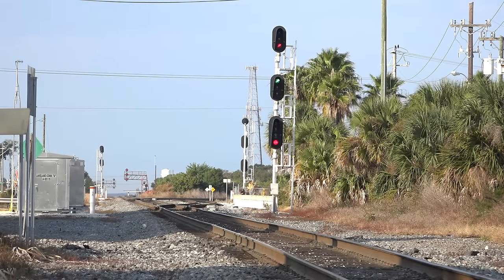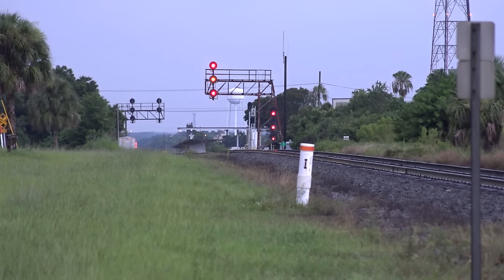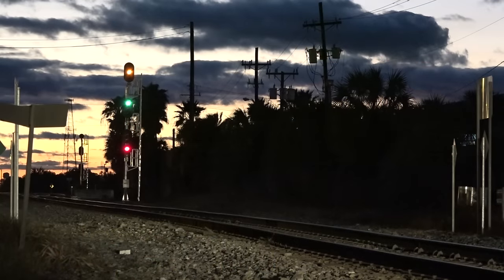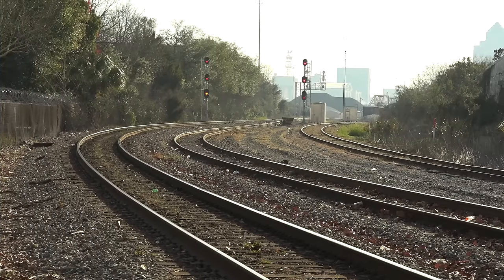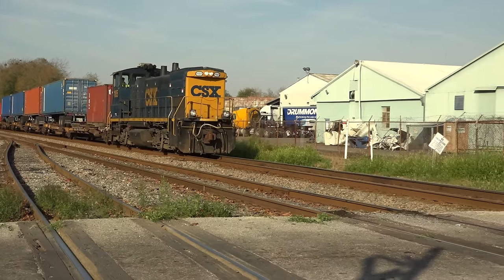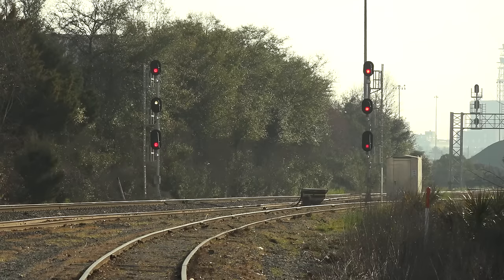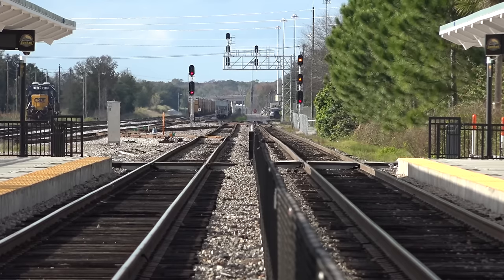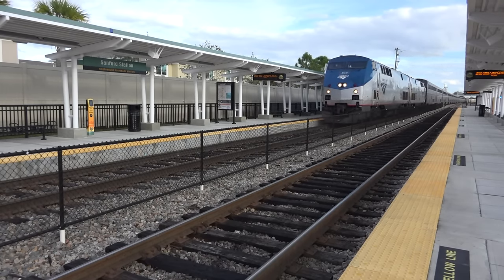How To Read Signals On The CSX Part 4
In this episode we cover the multi-head signals and the many indication they can give. You'll learn some formulas to make reading those easy.